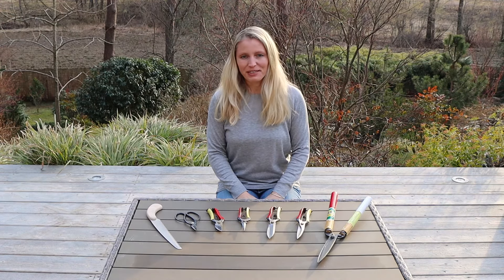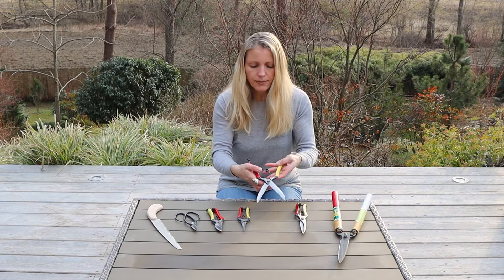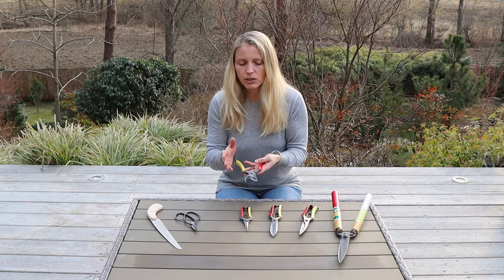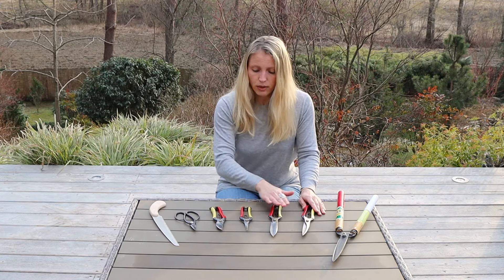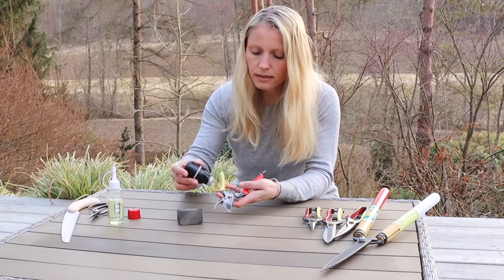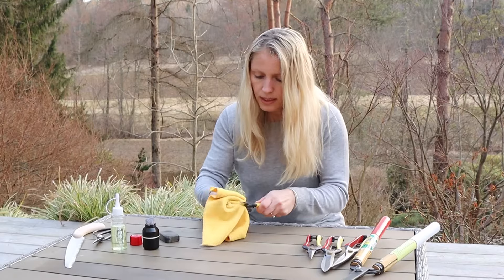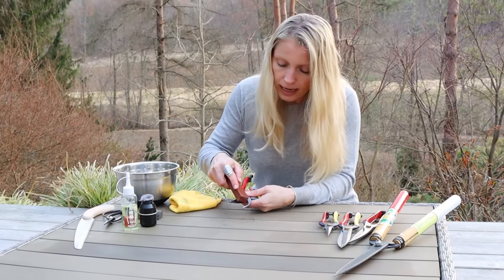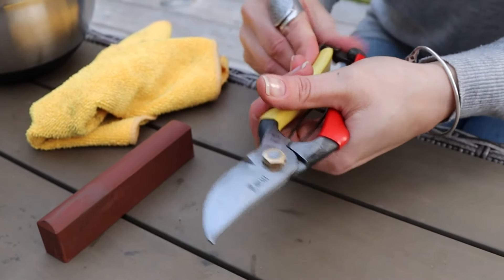Japanese Gardening Tools - How to Use Clean and Sharpen | Our Japanese Garden Escape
This week we look at typical Japanese gardening tools, their use, how to clean, maintain and sharpen them. These types of tools are used by professionals and amateurs alike in  Japanese gardens. Whilst these are designed and made in Japan for use in Japanese style gardens, they can of course be used in any type of garden environment. At the upper end of the price spectrum and level of quality of design and manufacture, with the proper handling, care and maintenance these tools will last for a very long time.

Gardening tools we use:
Pruning saw
Hedge shears
Tool cleaner
Tool oil
Oil dispenser
Tool sharpener
Tool holster

Camera gear we use:
2nd Camera
18-135mm lens
18-200mm lens
10-18mm lens
2nd Microphone
SD card 64GB
SD Card 128GB

Music in this video licensed through Storyblocks:
Documentary Marimba Background Explainer Presentation and Interview by MEDIA MUSIC GROUP

Video created with: Adobe Premiere Pro v22